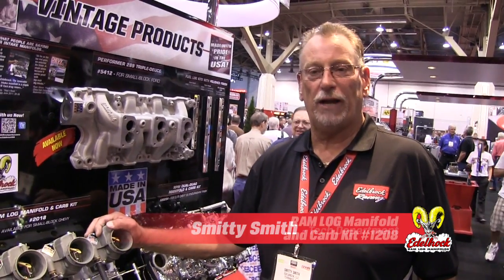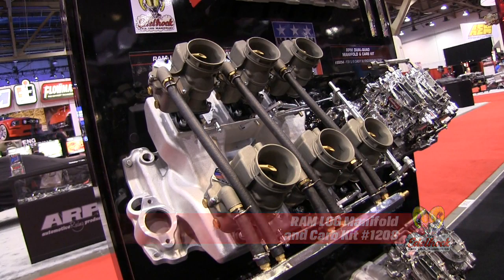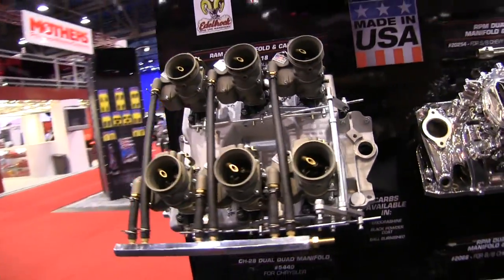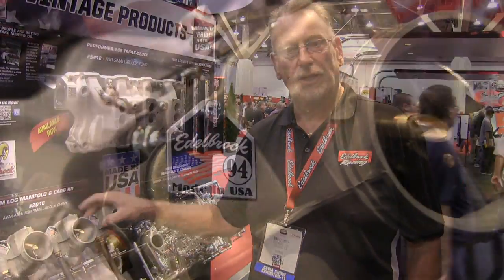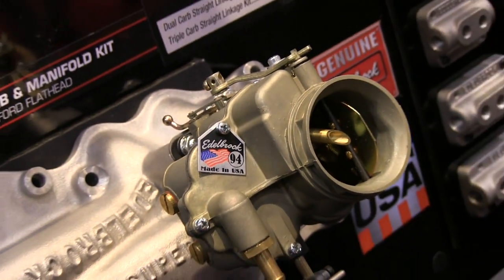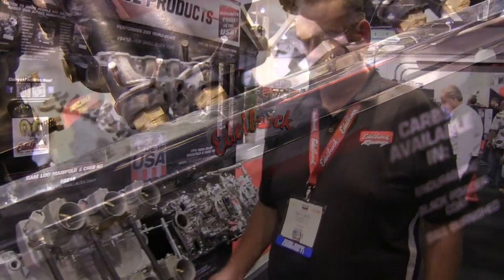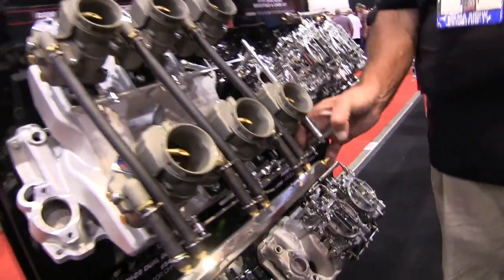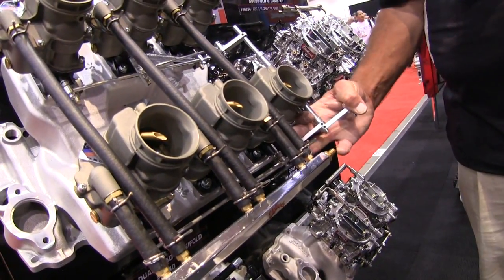NEW Edelbrock RAM LOG Manifold and Carb Kit - SEMA 2011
Edelbrock has brought back the 6-Deuce RAM LOG Manifold for small-block Chevy. Smitty Smith gives us the quick highlights from the 2011 SEMA Show. for complete information and to see what else is new for 2012 from Edelbrock!